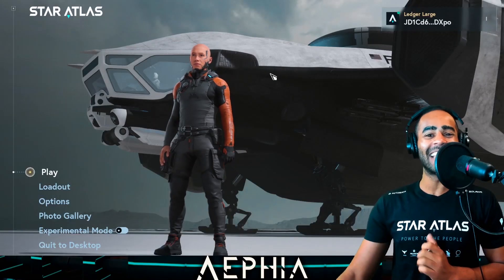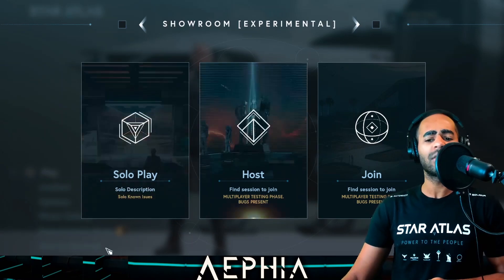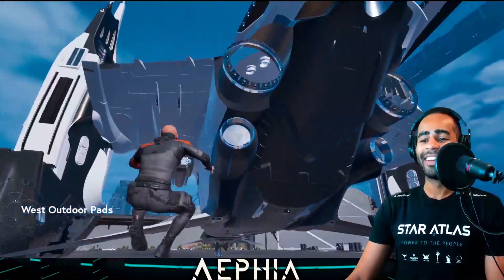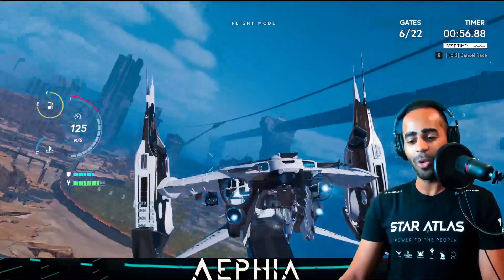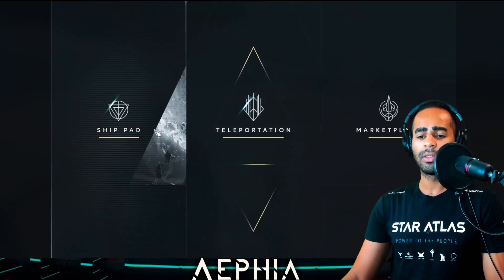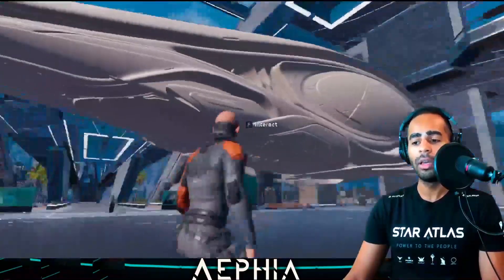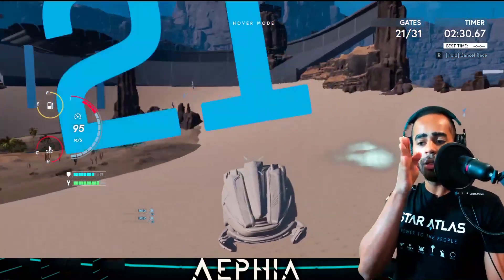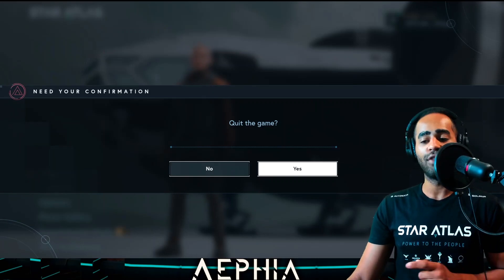STAR ATLAS Gameplay - Showroom 2.1 (Experimental Build)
In this video, I look at the new Star atlas experimental modes

The MetaVerse Explorer makes videos about Star Atlas news & updates.

The metaverse is a collective virtual shared space, created by the convergence of the physical and digital worlds. It is a hypothetical future internet-based reality in which individuals can interact with each other and with virtual objects and environments in real-time.

The development of the metaverse has the potential to greatly impact a wide range of industries and activities, from gaming and entertainment to education and commerce. Additionally, the emergence of the metaverse could have significant societal implications, potentially transforming the way people communicate, collaborate, and engage with each other and with the world around them.

There are currently a number of ways for individuals to get involved in the development and exploration of the metaverse. One option is to join or start a community or organization focused on the metaverse, where members can collaborate and share ideas and resources. Another option is to participate in or attend events and conferences related to the metaverse, where individuals can learn more about the latest developments and network with others interested in the field. Additionally, individuals can engage with the growing number of companies and organizations that are working on building and expanding the metaverse and can explore and experiment with the various tools and platforms that are currently available.

00:00 Showroom
01:07 Settings
02:00 New Skins
03:30 Experimental Mode
04:55 Jetpacks
05:54 New Ships
08:35 Flying
11:00 Singing
12:37 Oni Space Station
18:20 Ogrika Niruch
19:53 Racing
23:20 WEEEEE
24:35 X4 Racing
25:30 Leon Loves You

Nothing herein shall be construed to be financial legal or tax advice. The content of this video is solely the opinions of the speaker who is not a licensed financial advisor or registered investment advisor. Trading Forex, cryptocurrencies and CFDs poses considerable risk of loss. The speaker does not guarantee any particular outcome.